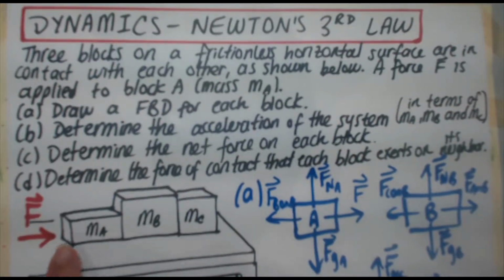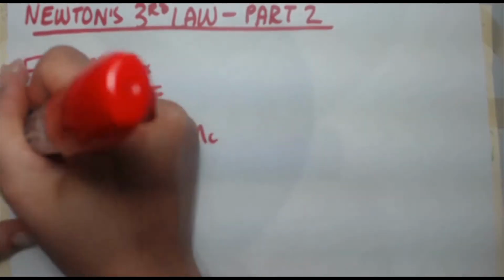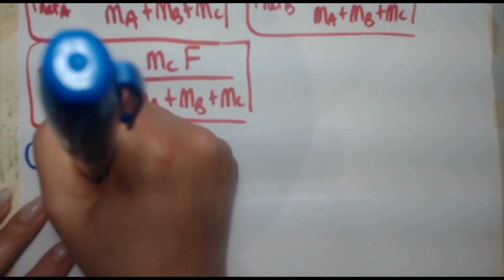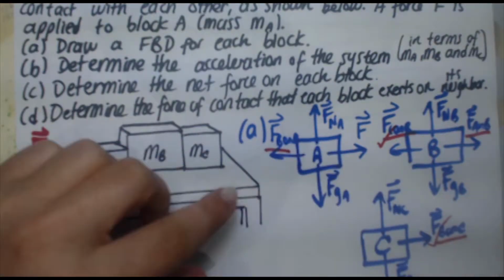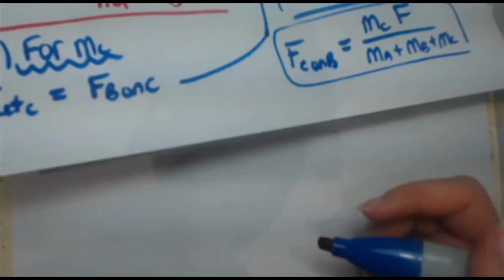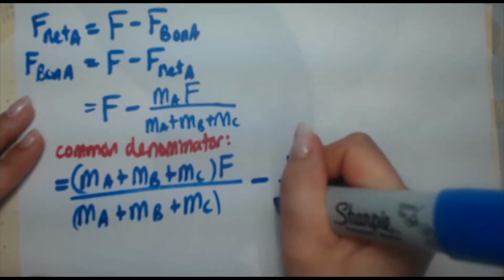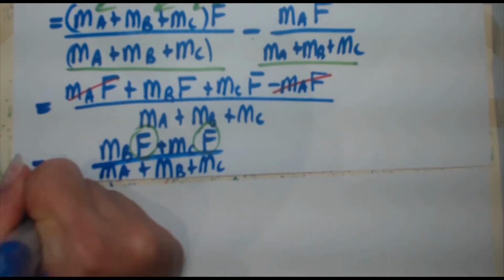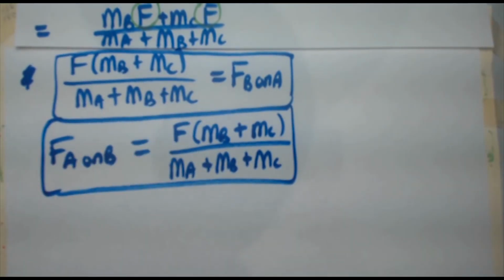65 Newton's Third Law Part 2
PART 2 to the question below (see video 63 for Part 1):

Three blocks on a frictionless horizontal surface are in contact with each other, as shown below. A force F is applied to block A (mass mA).
(a) Draw a FBD for each block.
(b) Determine the acceleration of the system (in terms of mA, mB and mC)
(d) Determine the force of contact that each block exerts on its neighbor.